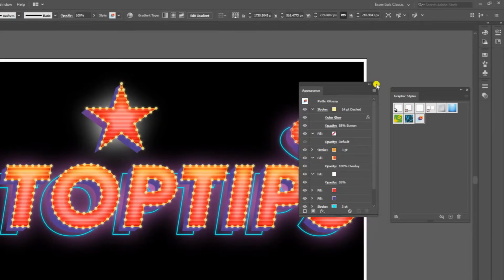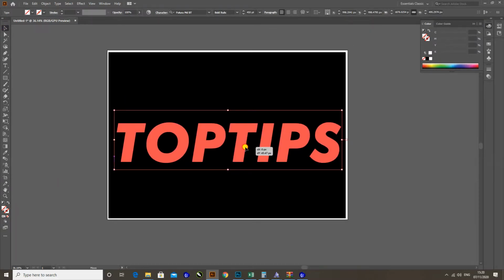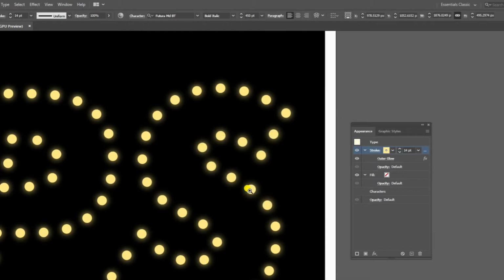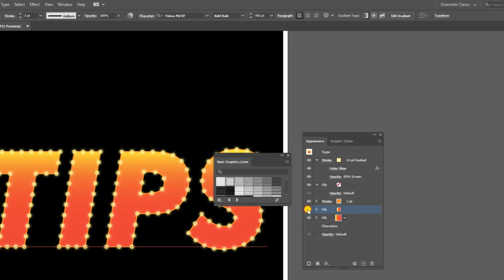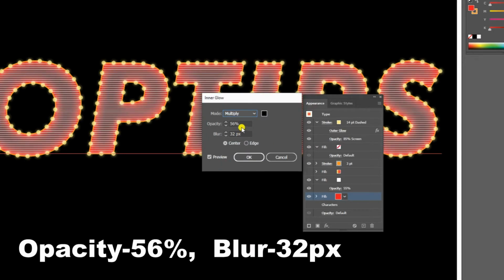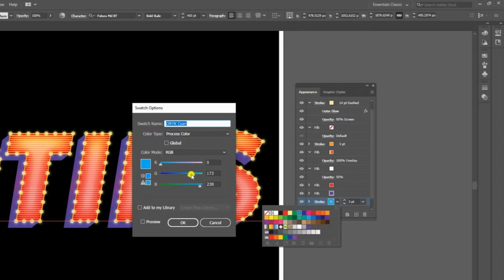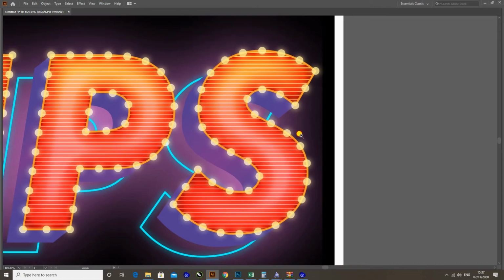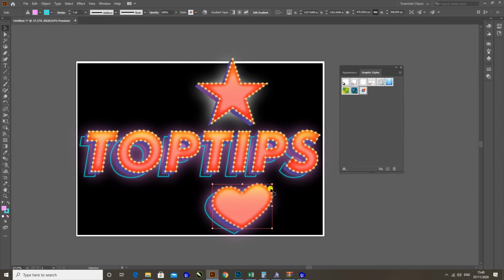How to Make a Glossy Neon Text Effect in Illustrator | Adobe Illustrator Appearance panel Tutorial.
This is the video tutorial of Adobe Illustrator with the topic :How To Apply the multiple numbers of strokes and fill colors in an object or texts. This is done by Adobe Illustrator tool known as Appearance panel and Graphic Style Panel.
Using this tool we can create Light effect, Glossy effect Neon effect, 3d effect etc.. in adobe illustrator